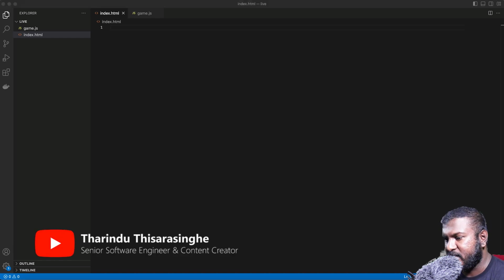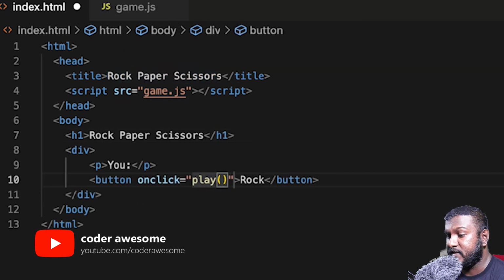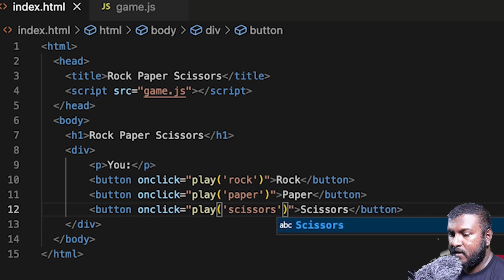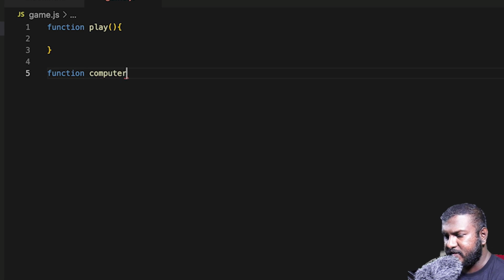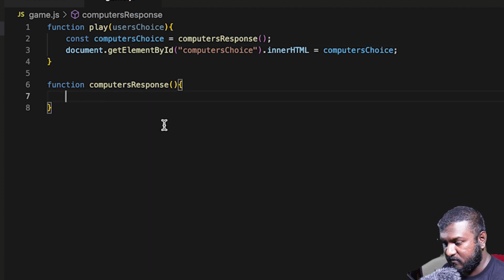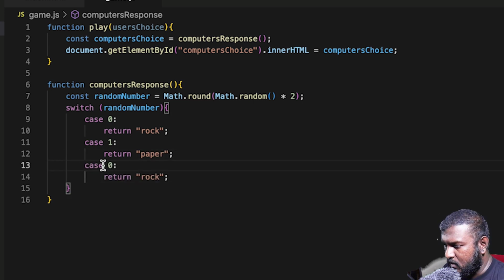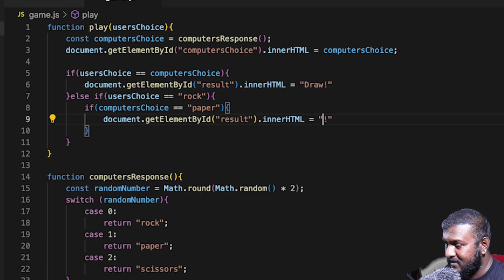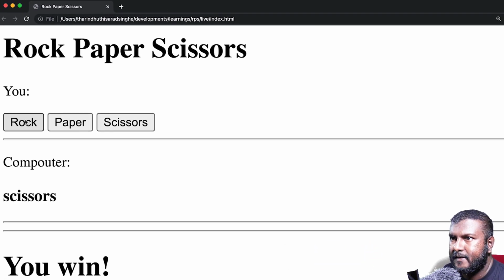Rock Paper Scissors in JavaScript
Rock Paper Scissors in JavaScript is very easy to implement.

You just need to generate a random option out of three options which is Rock, Paper and Scissors. Then we compare the randomly generated option with the user's choice and based on that winner can be selected.

Here we used HTML and pure JavaScript to develop this very simple Rock Paper Scissors Game.